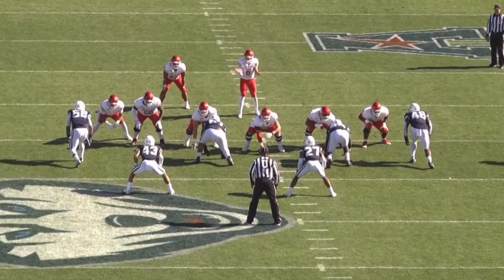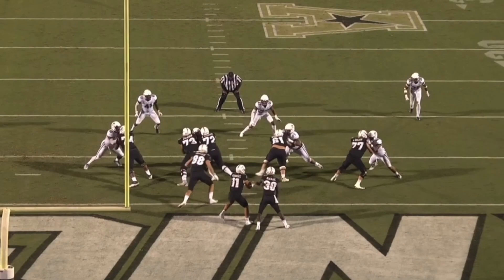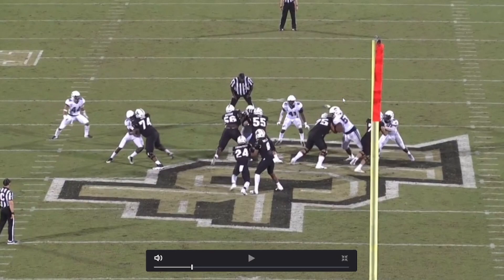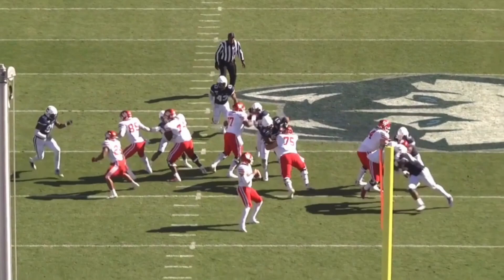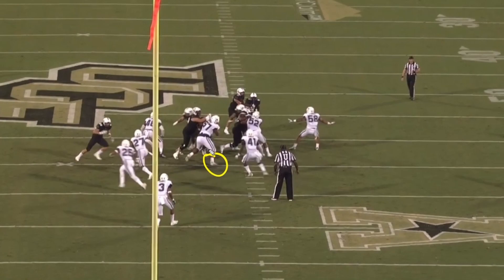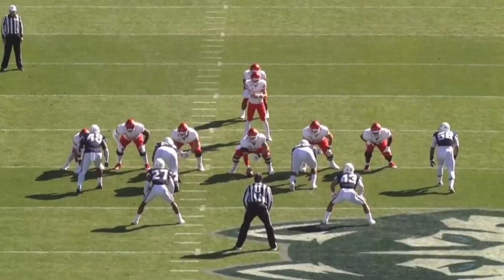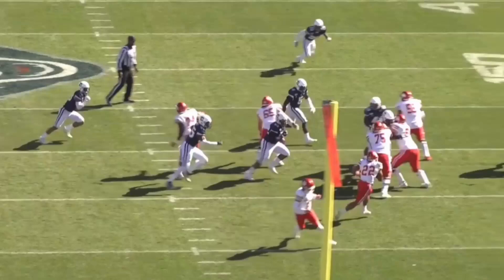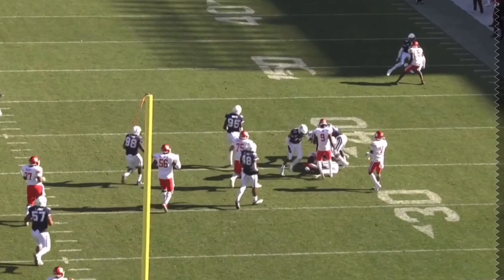Travis Jones (UConn) 2022 NFL Draft Film Study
Travis Jones out of UConn flashed in 2021 and had a pretty good college career. The tape was up and down at times but Jones is a player that should be a solid starter with upside as a pass rusher. Here is our look at him from 2019 tape...

LINKS!